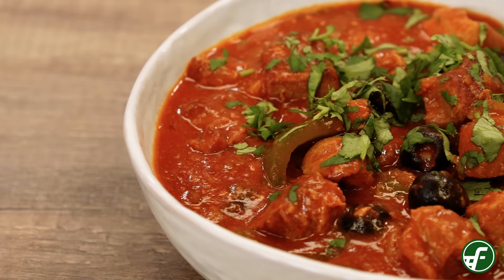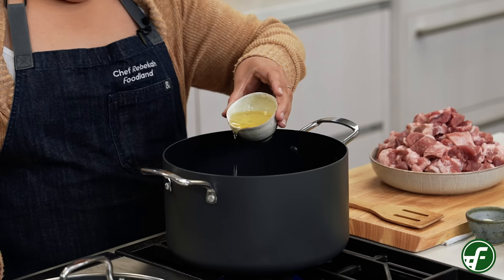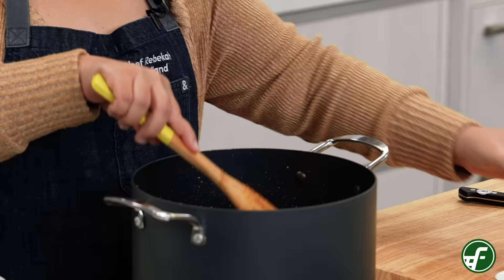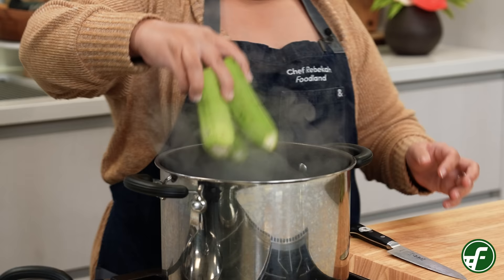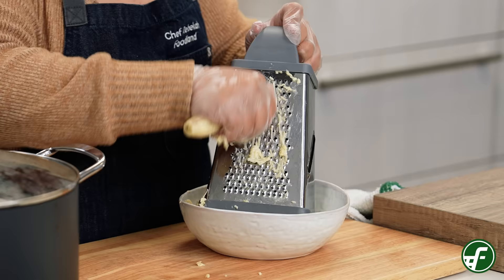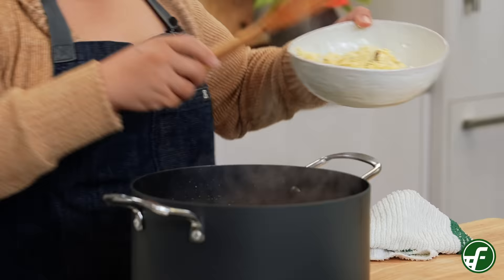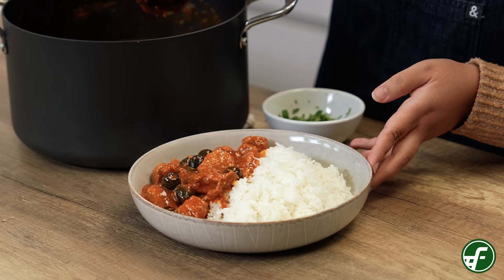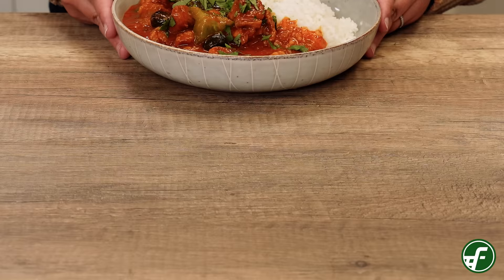How to Make: Pastele Stew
Chef Rebekah shares her recipe for this local favorite. Made with tender braised pork, olives, green bell peppers, green bananas and delicious spices. This versatile recipe is great as a main dish or incorporated into a pupu like nachos or lumpia for your gameday potluck.

Ingredients:
2 Tablespoons Neutral oil
5 Pounds Pork butt, diced
2 Tablespoons Garlic salt
1 Packet Sazon (Recommend Goya brand)
1 Tablespoon Fresh garlic, finely chopped
1 White onion, large diced
1 Packet Achiote powder
1 Tablespoon Crushed red chili flakes
2 Cans Tomato sauce, 15oz.
8 Cups Water
1 Pound Green bananas, peeled & shredded
2 Green bell pepper, large diced
2 Cans Black olives, 6oz., whole & drained
1 Bunch Cilantro, finely chopped

For full recipe, visit Foodland.com/recipes.